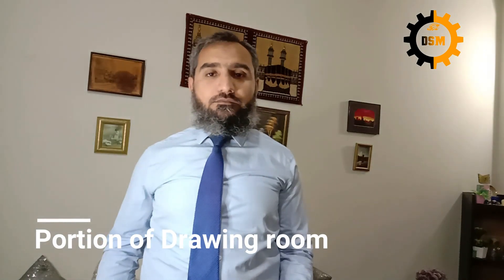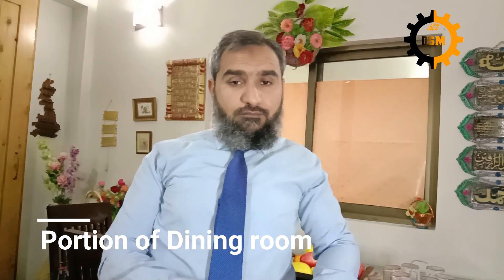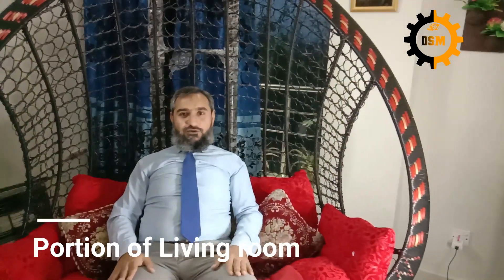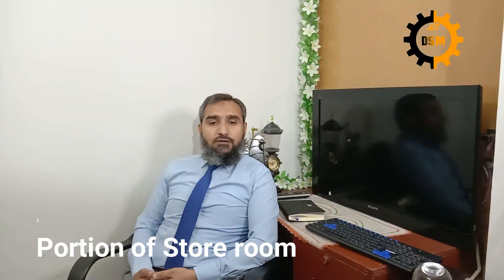1. Selecting location for online video interaction | Home office | A to Z of online Teaching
Pedagogical Strategies for online Teaching
Different locations at your home can be used as office and live interaction venue but it should have some important characteristics and you should find those carefully.